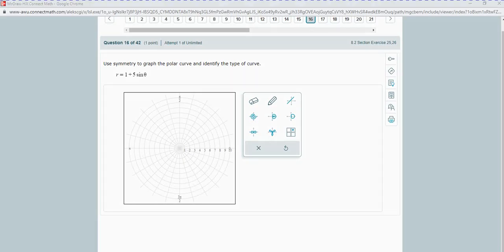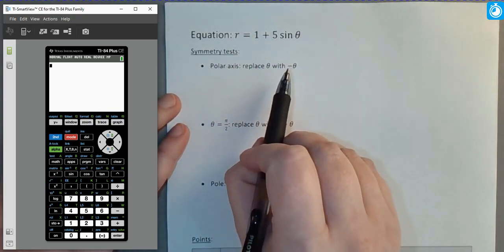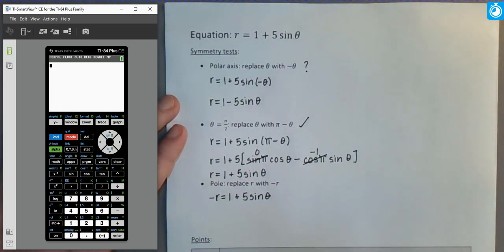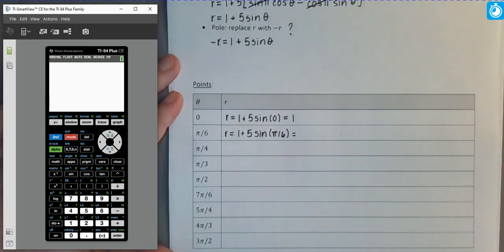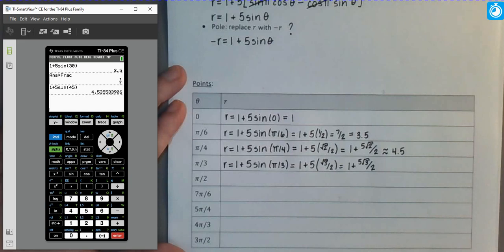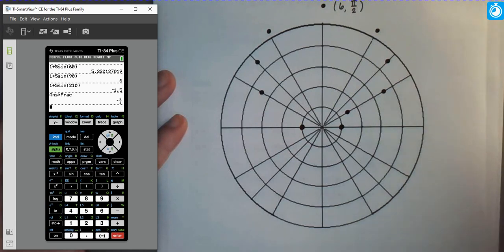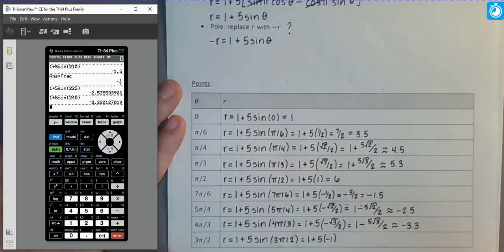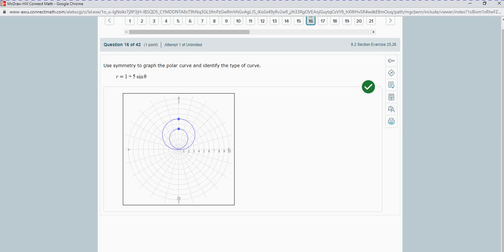Graphing a Limacon with a Loop in ALEKS and Connect